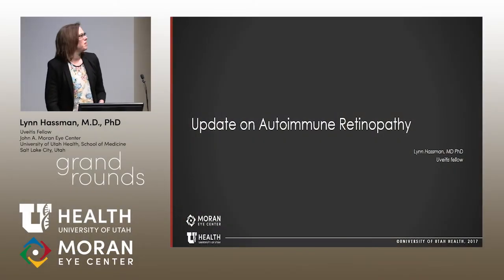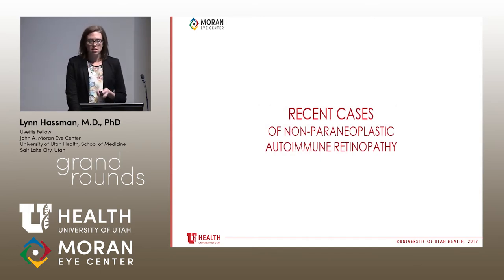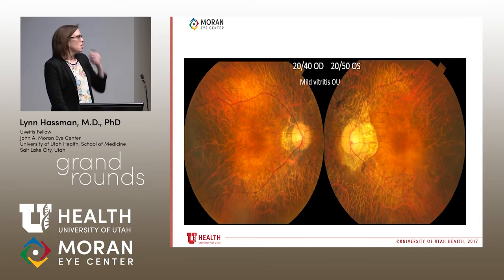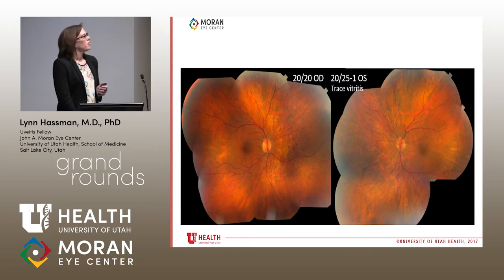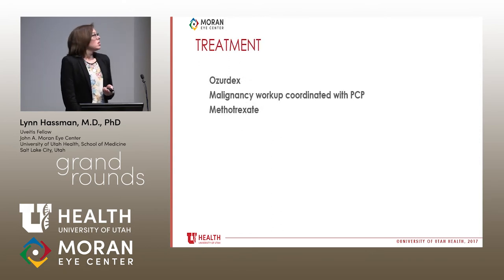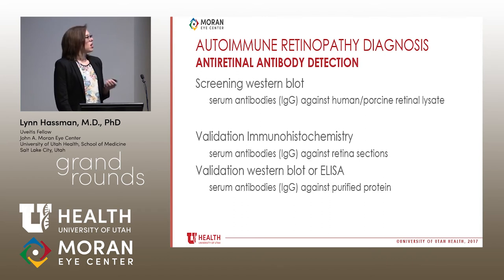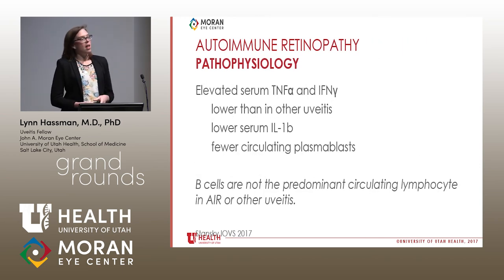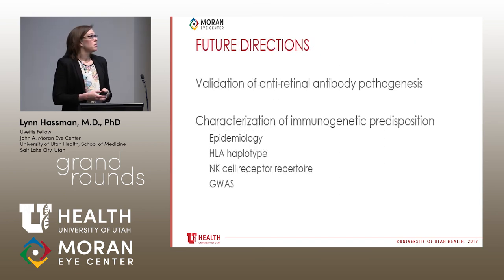Update on Autoimmune Retinopathy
Title: Update on Autoimmune Retinopathy
Author: Lynn Hassman MD PhD, Moran Eye Center, University of Utah
Date: 04/04/2018